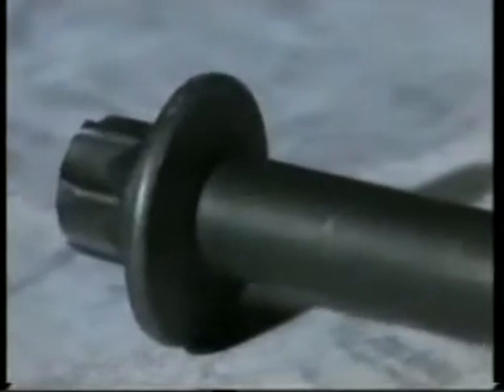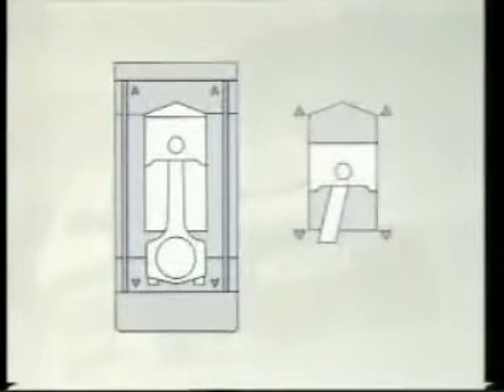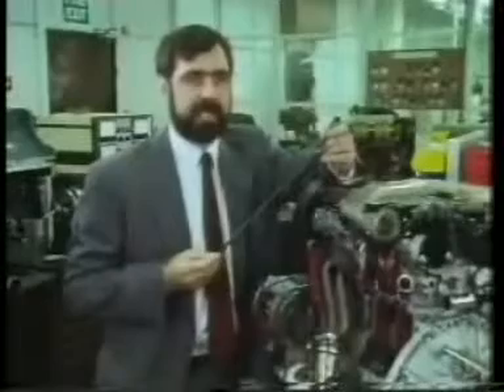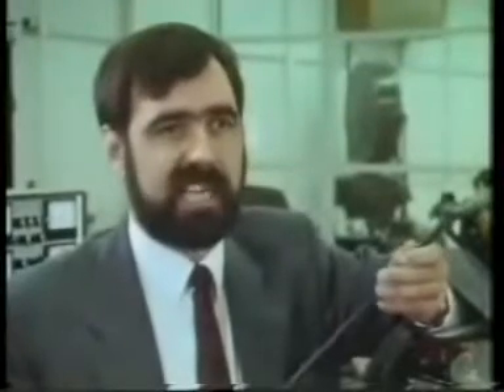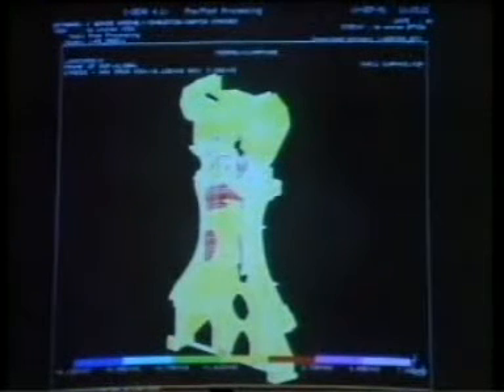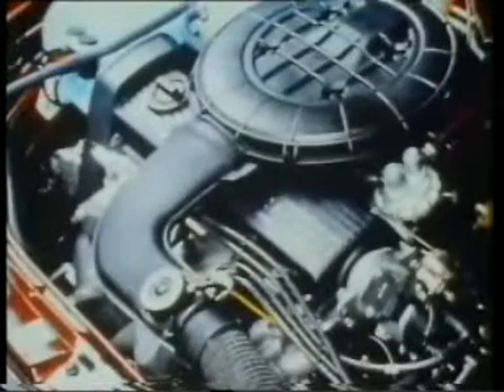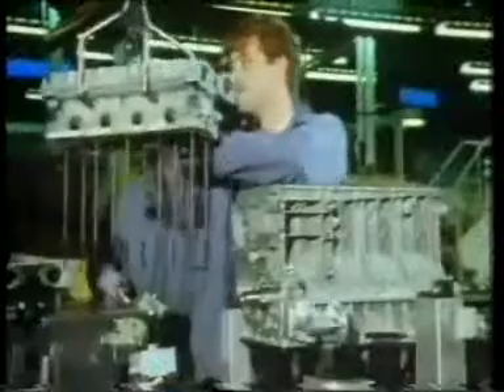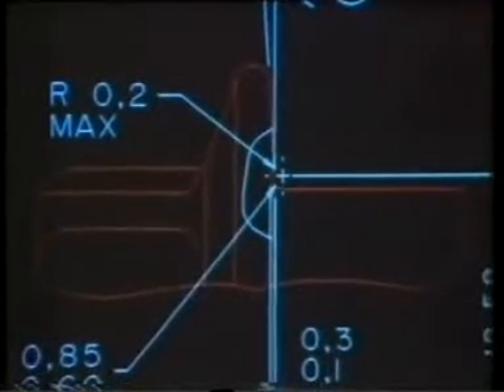The Longbolt (Rover K-Series)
This documentary Looks at how Rover developed the long bolt design for its award winning K-Series engine.